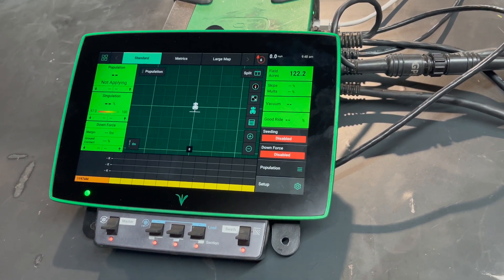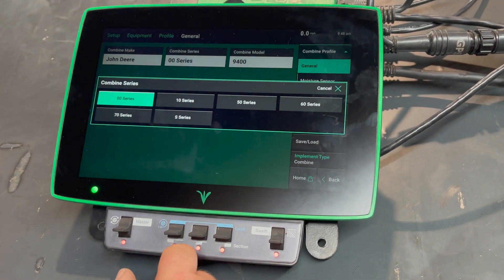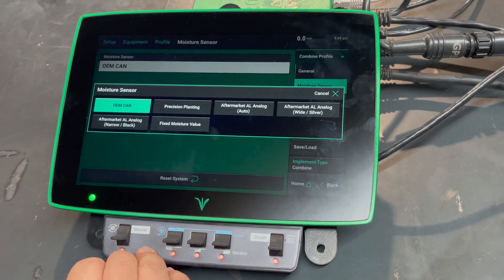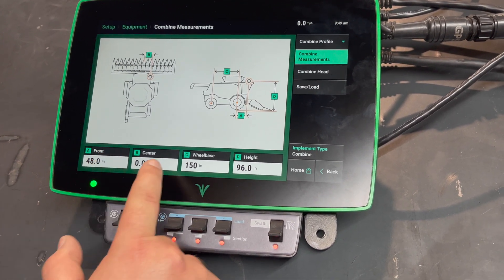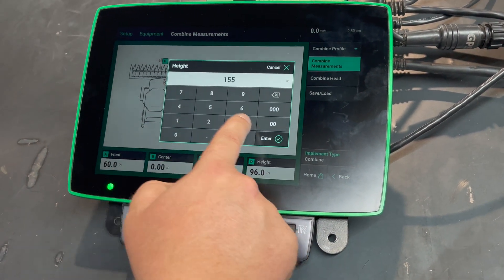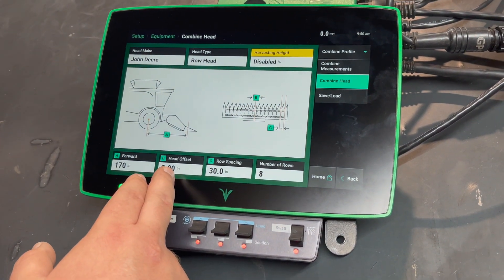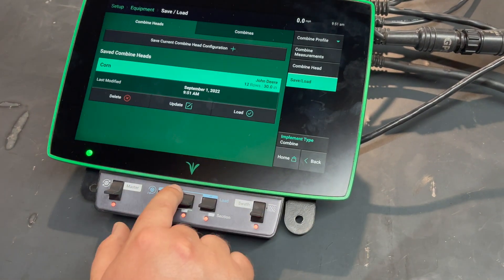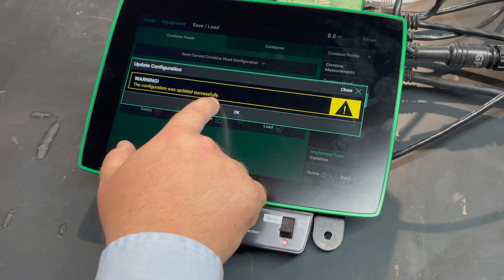Switching to YieldSense and Reviewing Setup, Gen 3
How to switch the Gen 3 20|20 from Planter to Combine and review the setup.